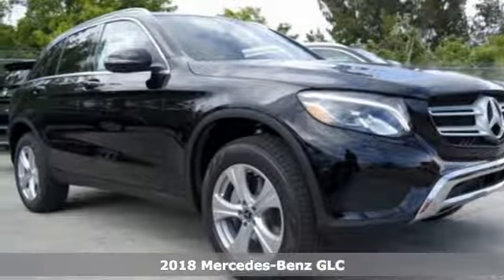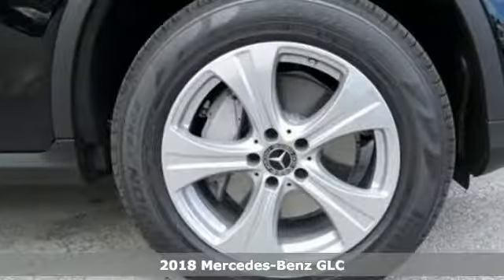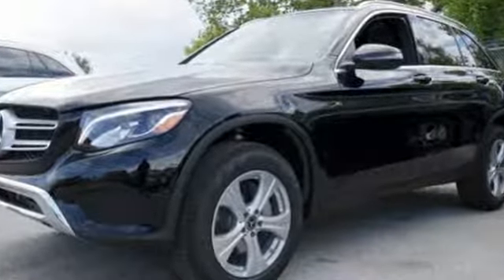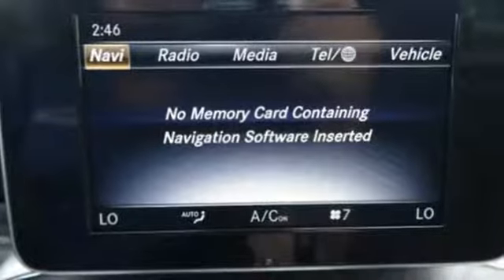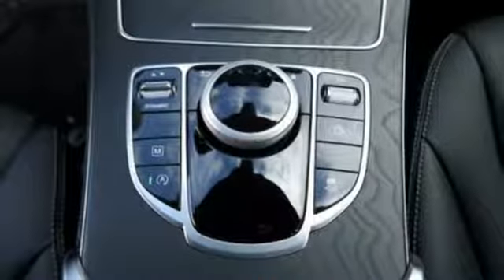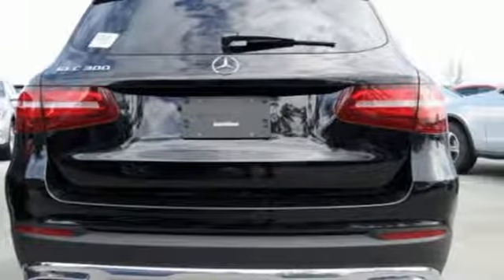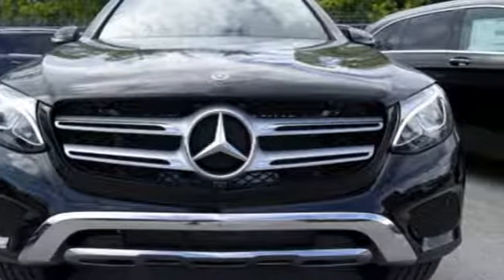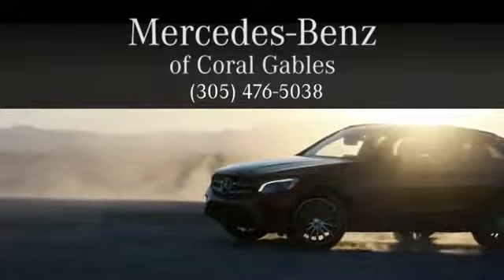New 2018 Mercedes-Benz GLC Miami FL Coral Gables, FL JV038189 - SOLD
Year: 2018
Make: Mercedes-Benz
Model: GLC
Trim: GLC 300
Engine: 4 Cyl. 2.0 L
Transmission: Automatic
Color: Black
Interior: Black
Stock #: JV038189
VIN: WDC0G4JB1JV038189

Address:
300 Almeria Avenue